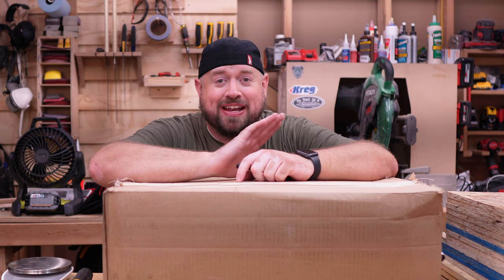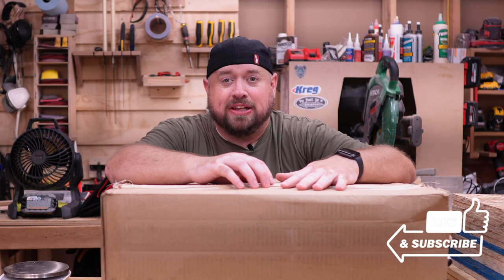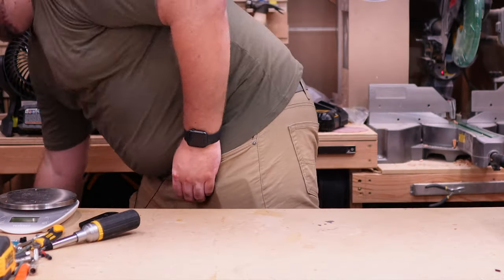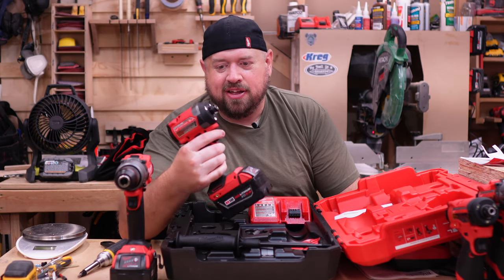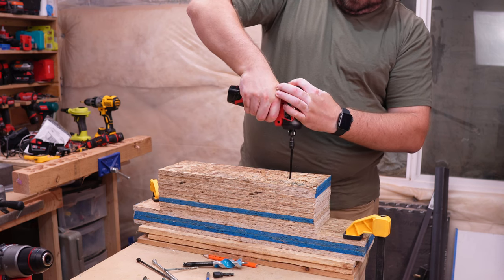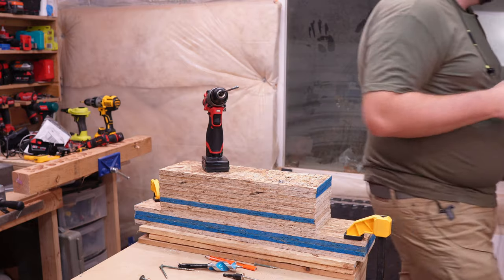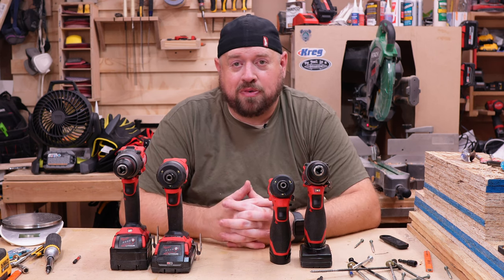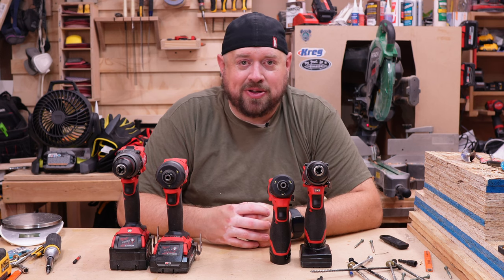Brand New Milwaukee M12 and M18 - Not Quite What I Expected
Milwaukee's New Generation of M12 and M18 have arrived.   At the launch event the spoke about big improvements in each of the tools, but only one jumped out to me as a big improvement worth of the upgrade.  Which one will it be?

M18 Combo Kit

M12 Combo Kit: